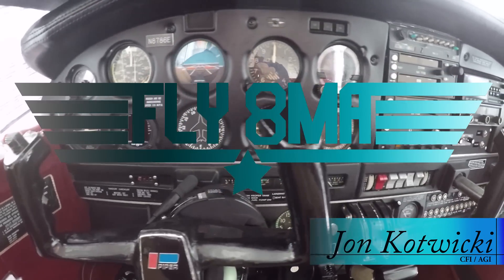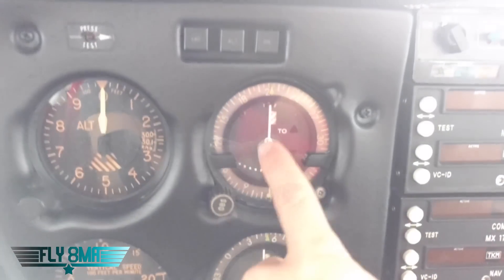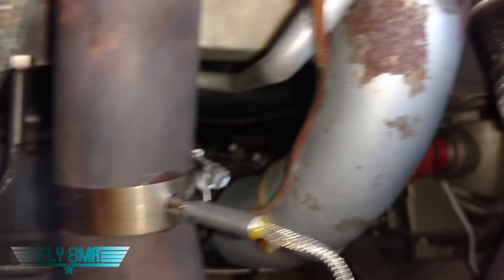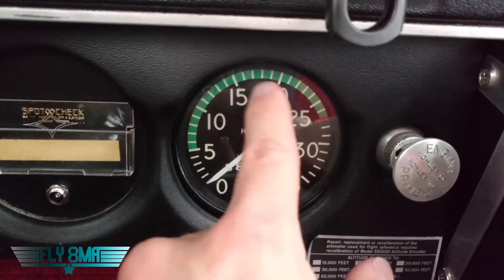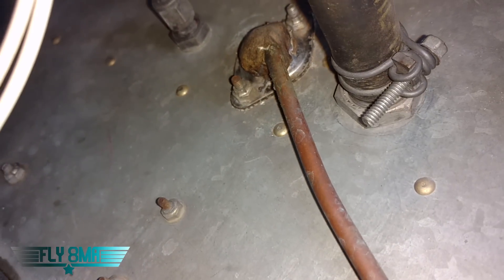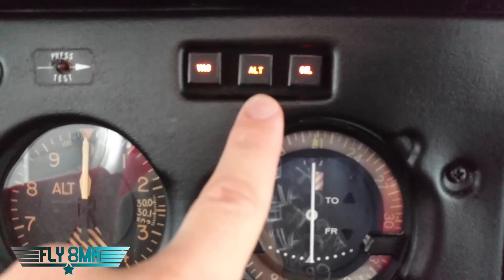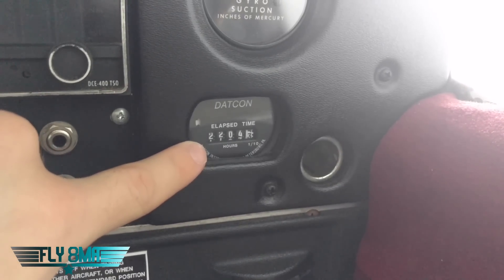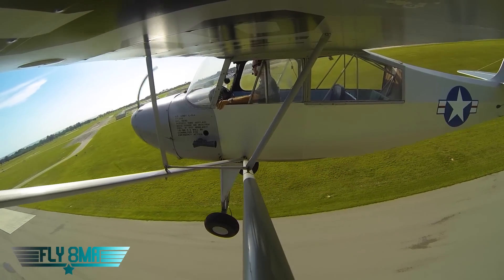Ep. 57: Airplane Instruments | Gauges | Dials | All Explained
🛩️Private Pilot:
-Airspace
-Landings

🌦️Instrument Pilot Ground School:
-Airspace
-Rules and Regulations
-Systems

🛫Commercial Pilot Bootcamp:
-Maintenance Requirements
-Systems
-Airspace

-Tailwheel
-Crosswind Landings
-Weather
-Airspace
-Seaplane
-Sport Pilot
-Spin Awareness

FLY SAFE!
-Jon